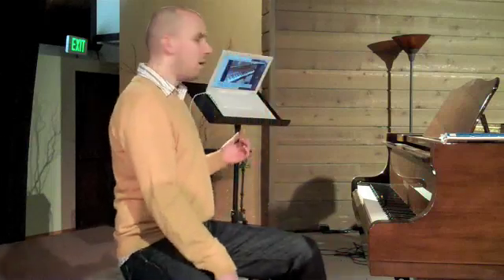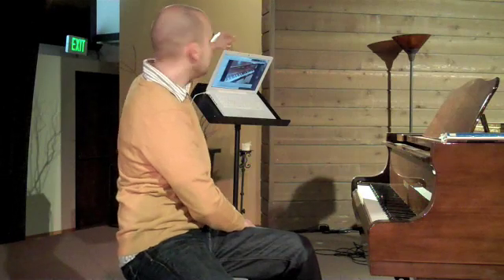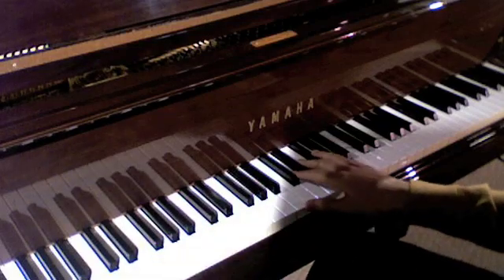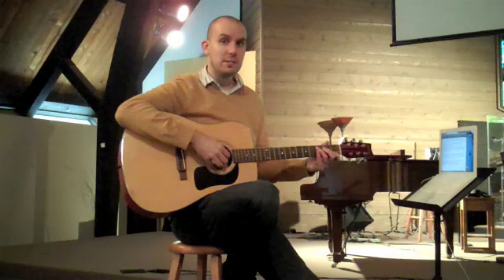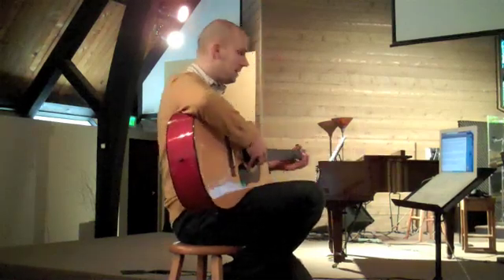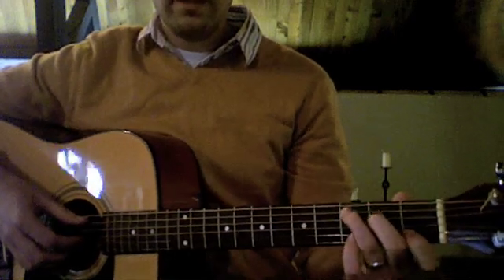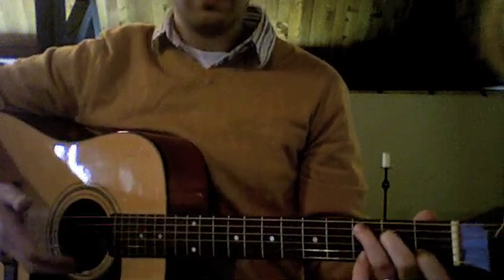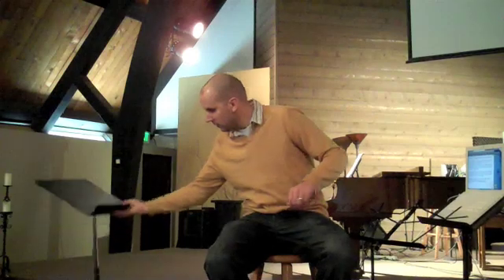How to Take Music Lessons over Skype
In this video, you will learn how to set up your computer or laptop to take piano and guitar lessons over Skype or some other video chat format.